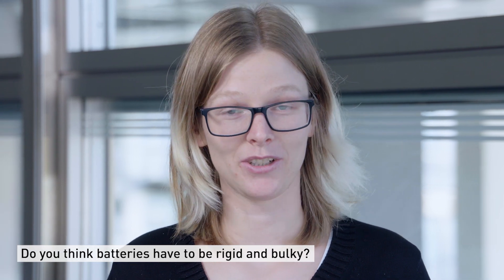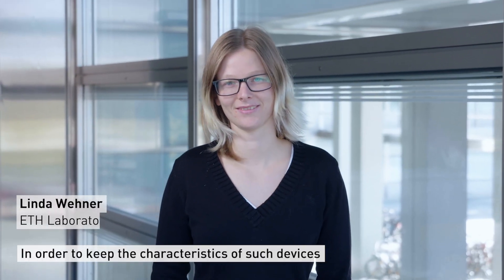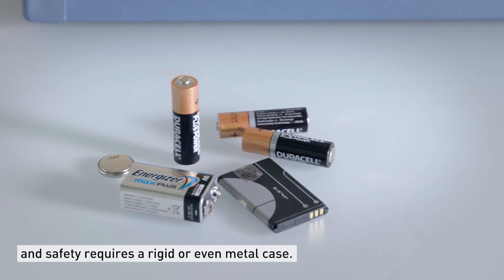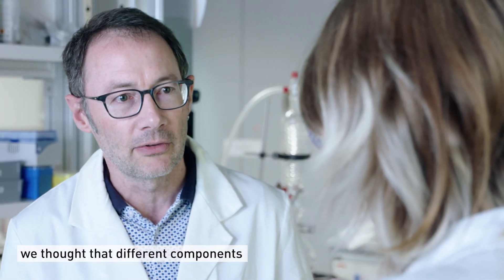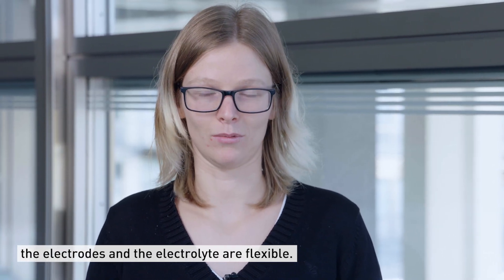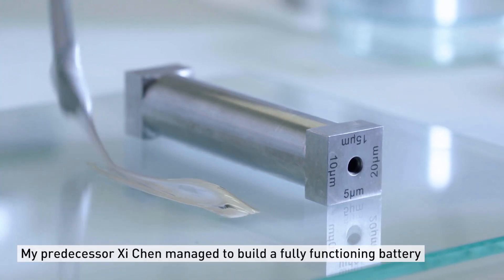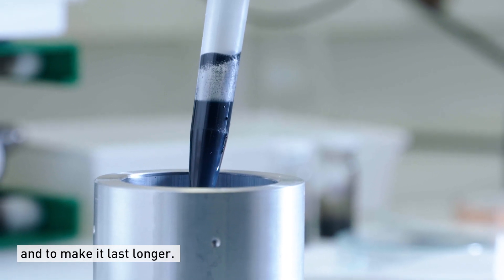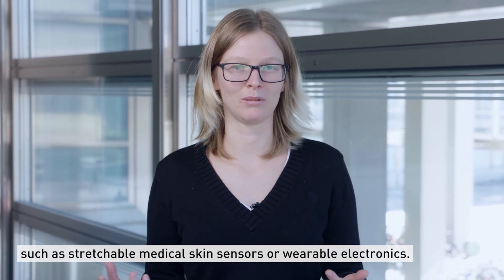Strechable battery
Can you envisage a bendable and even stretchable battery, which you could embed into wearable electronics such as on-skin sensors? The ETH Multifunctional Materials Laboratory has recently achieved a breakthrough.